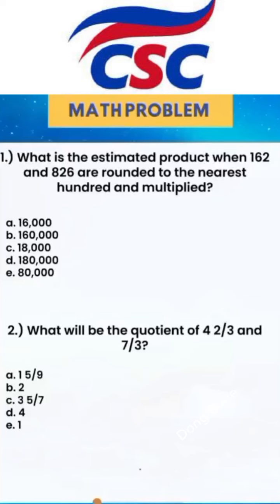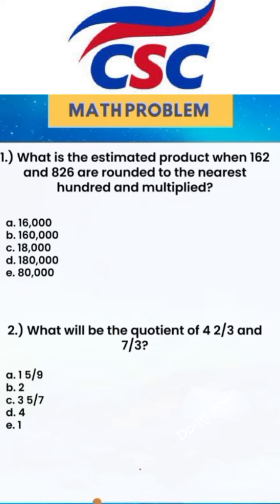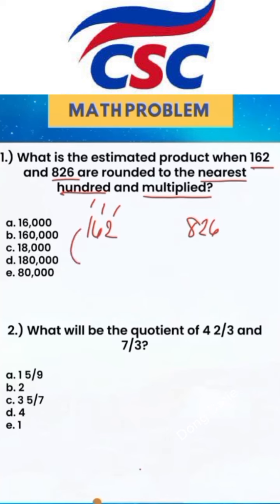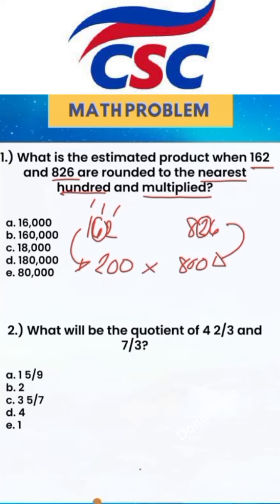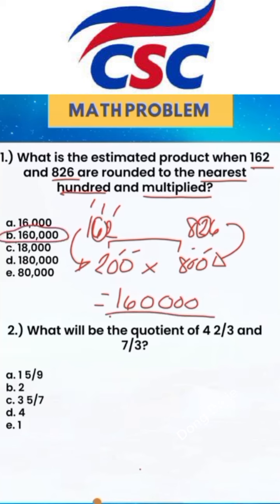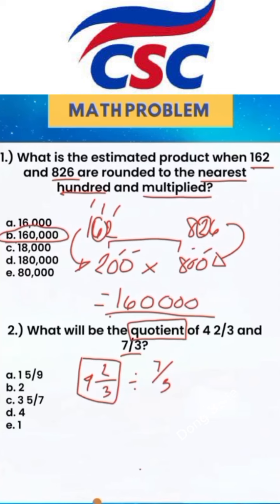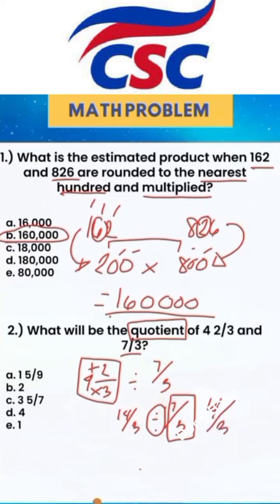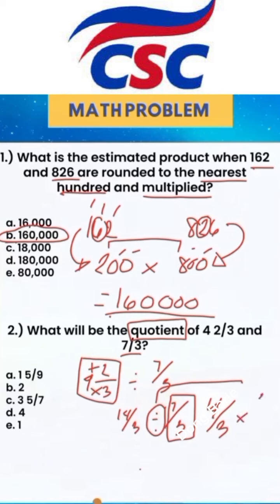Math Problem Sample for Civil Service Exam